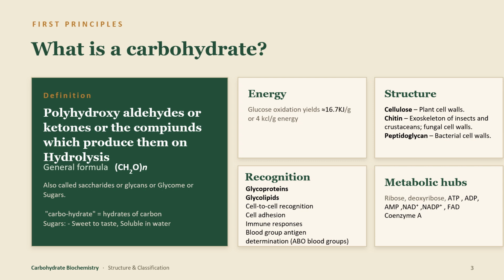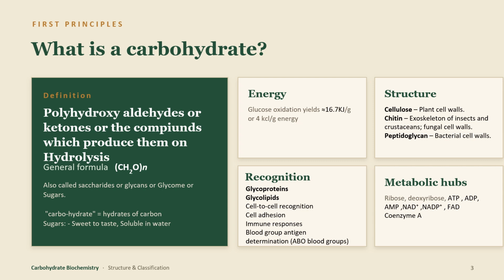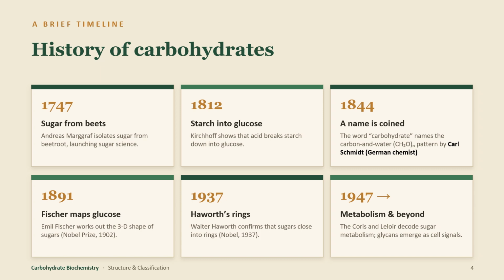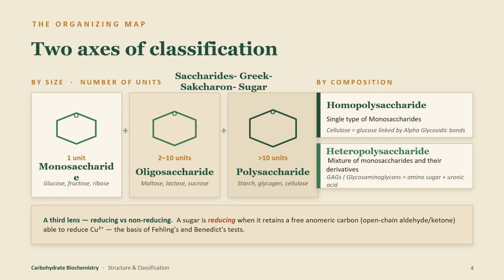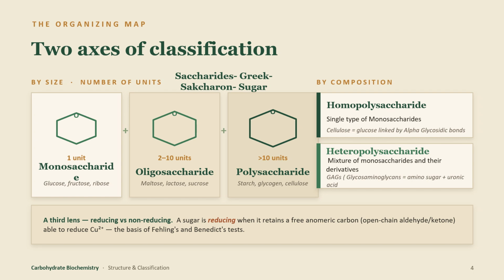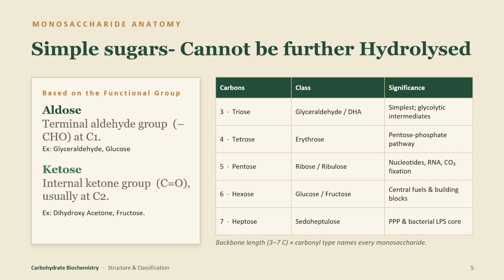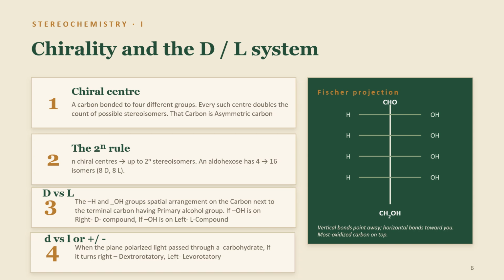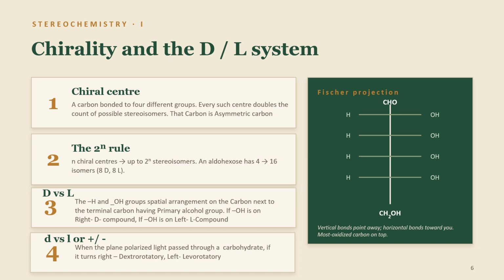Carbohydrates PART-1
TS SET - Life Science classes